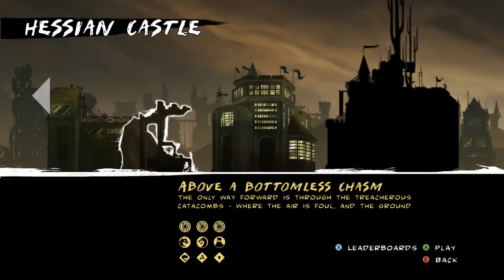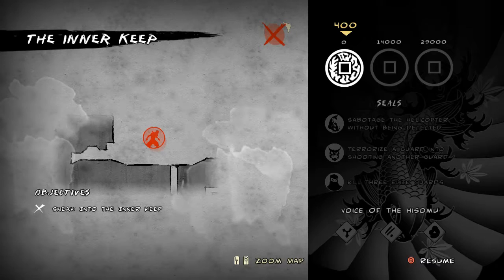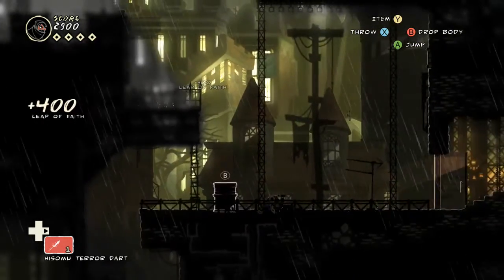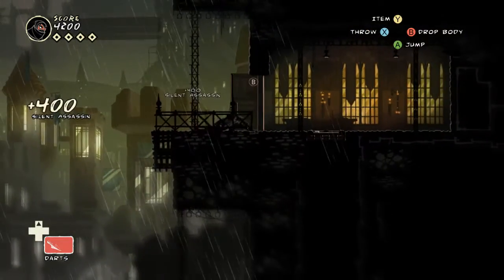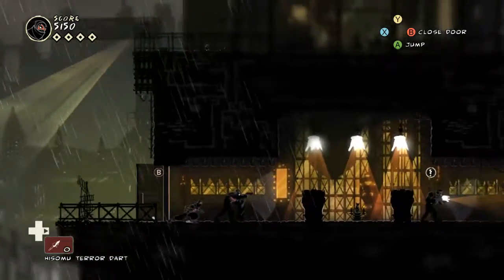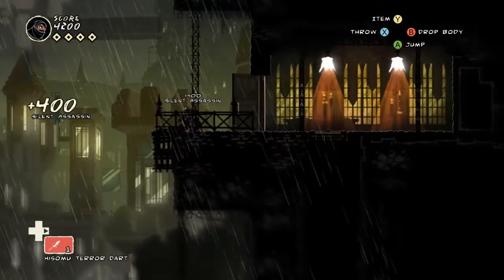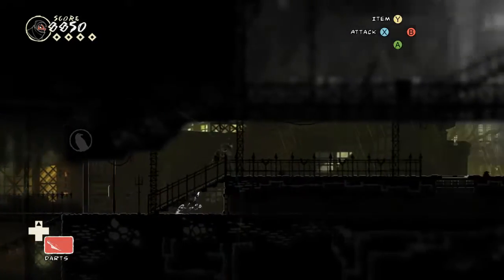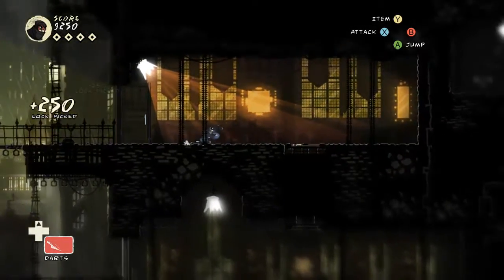Let's Play Mark of the Ninja - Episode 14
Mark of the Ninja is a stealth-based action platformer, pitting you as a trained ninja against a variety of armed guards, dogs, lasers, and other high tech security devices. Use your sword, your bamboo kunai, and other ninja tools to wreak a path of destruction. Or to sneak to your target without making a sound. Watch as I bumble my way through the game and (hopefully) do everything.